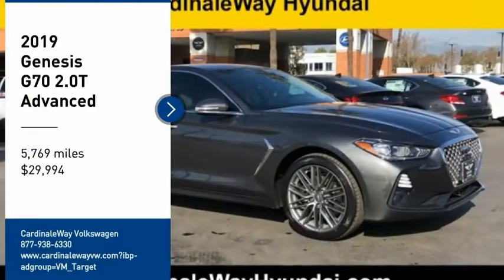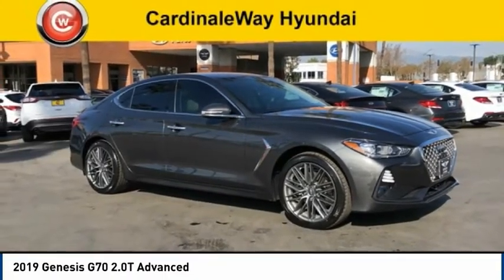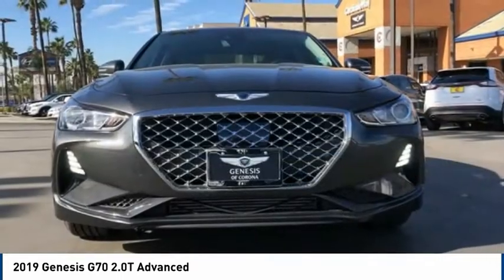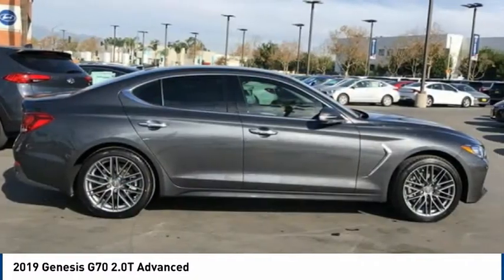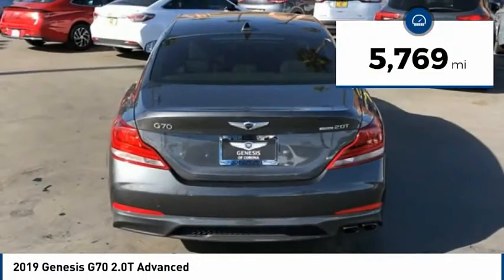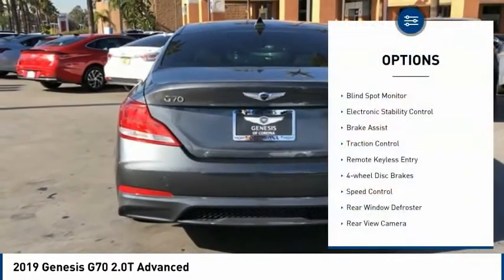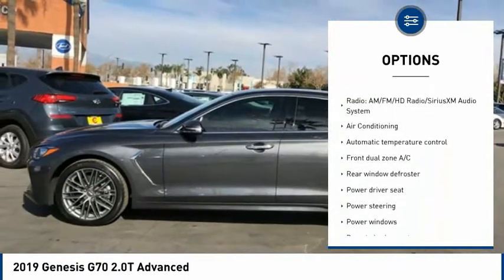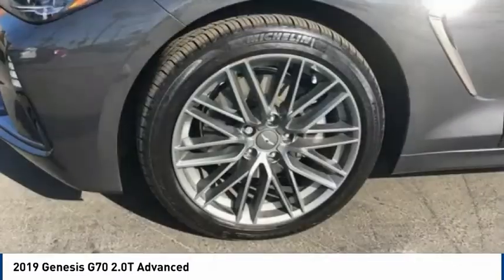2019 Genesis G70 2.0T Advanced FOR SALE in Corona, CA G0457A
2019 Genesis G70 2.0T Advanced

CardinaleWay Volkswagen
2603 Wardlow Road

CARFAX One-Owner. Clean CARFAX. Gray 2019 Genesis G70 2.0T Advanced 8-Speed Automatic 2.0L TGDI ONE OWNER, SUPER LOW MILES, BLUETOOTH, REAR VIEW CAMERA, MP3 CAPABLE, KEYLESS ENTRY, CLEAN CARFAX, LEATHER, LOCAL TRADE, ANDROID/APPLE CAR PLAY, BLIND SPOT MONITOR, REMAINING BALANCE OF FACTORY WARRANTY, G70 2.0T Advanced.  Recent Arrival!  Awards:     2019 KBB.com 10 Favorite New-for-2019 Cars     2019 KBB.com 10 Best Luxury Cars Under  35,000 Experience the Cardinale Way difference. We develop outstanding relationships where everybody wins. All prices are plus dealer installed Protection Package for  995.00. Proudly serving Inland Empire, Corona, Riverside, Ontario, San Bernardino, Orange County, Yorba Linda, Chino Hills 92882.  Vehicle price and availability are subject to change without notice.